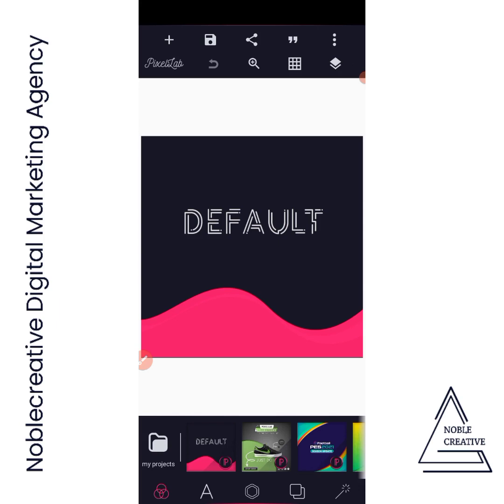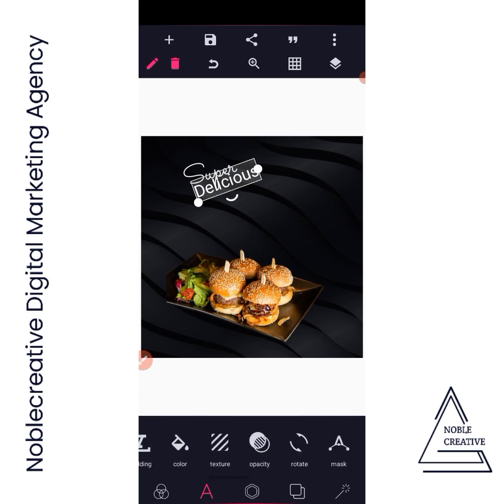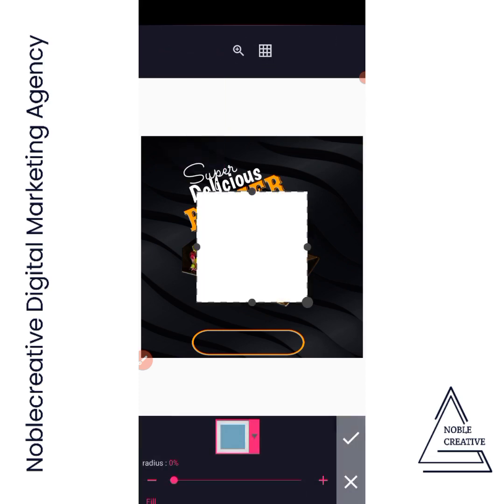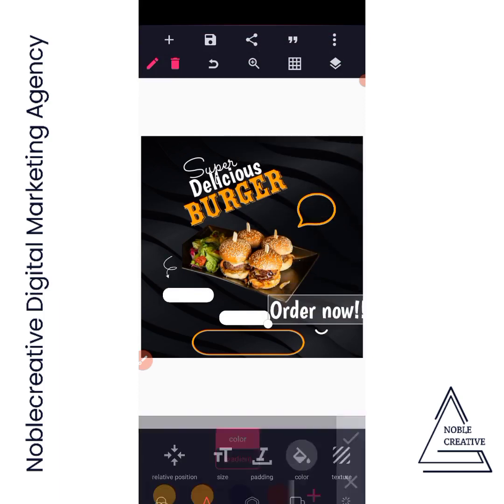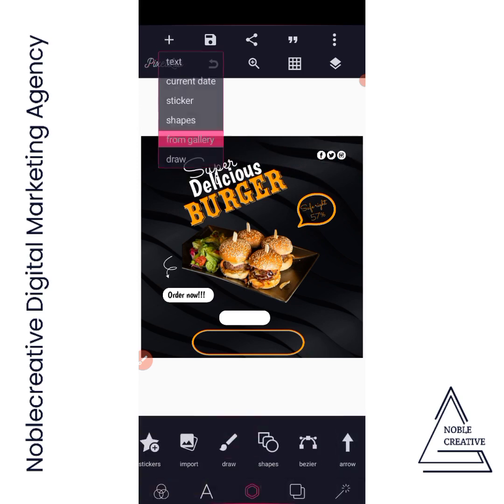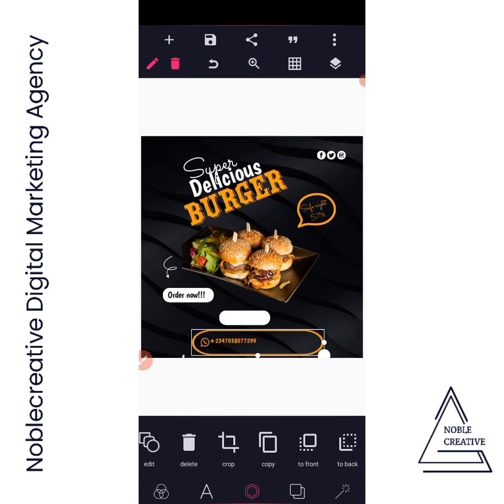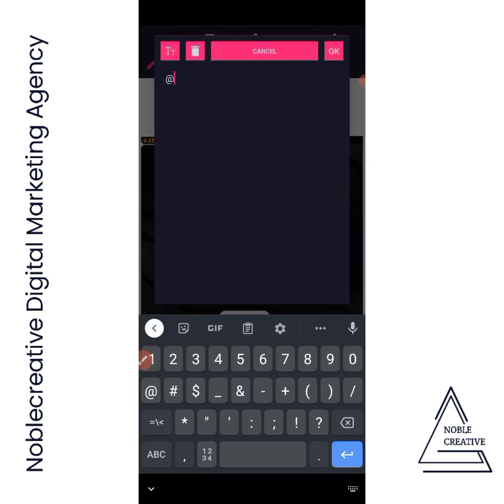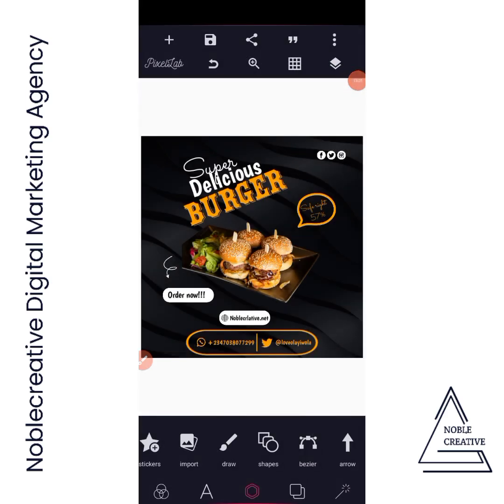How to do a professional social media flyer with smartphone on pixellab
In today's video, I'm going to be teaching you how to create a professional Products design using your smartphone in pixellab.

Important links

Material Used

📍📍Don't click ⏬⏬

Noblecreative.net